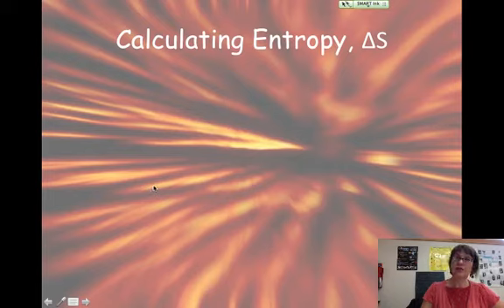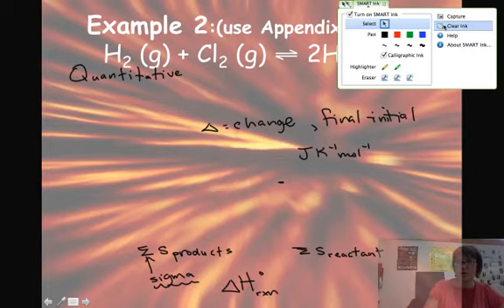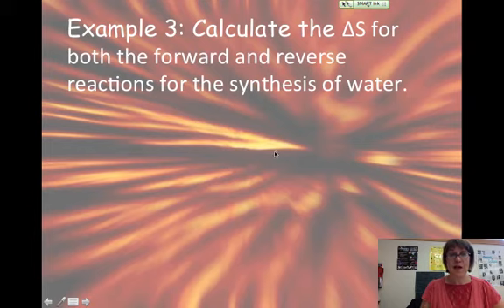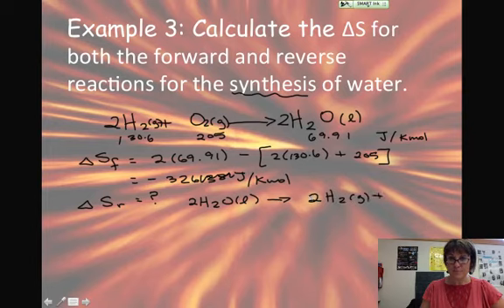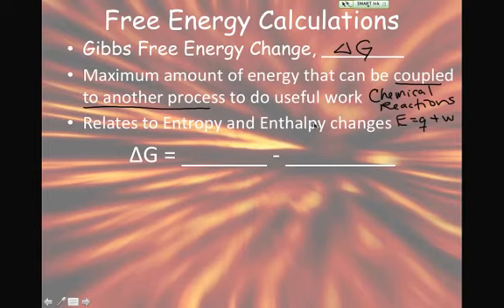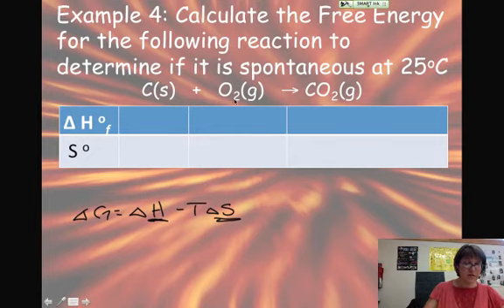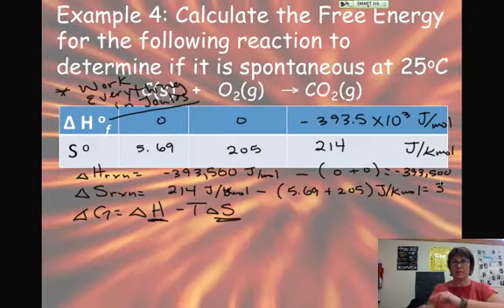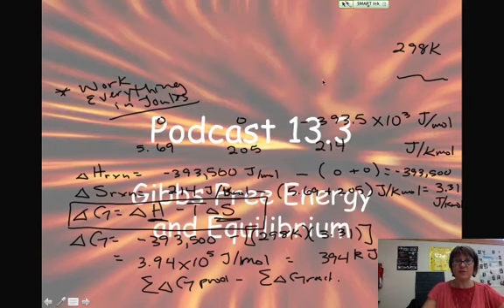13 2 Thermodynamic Calculations